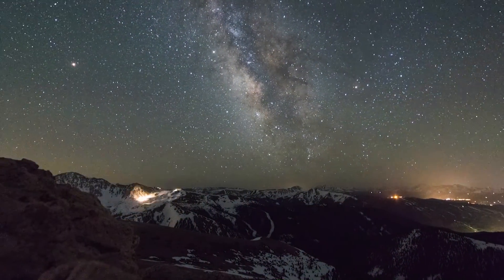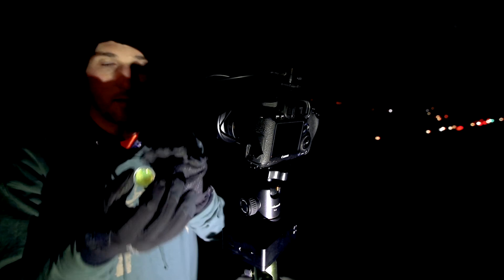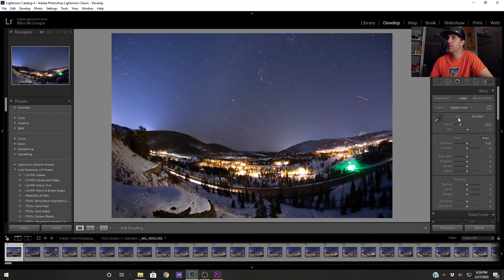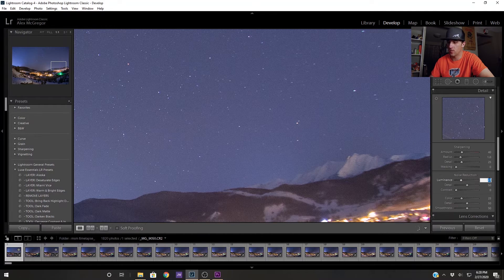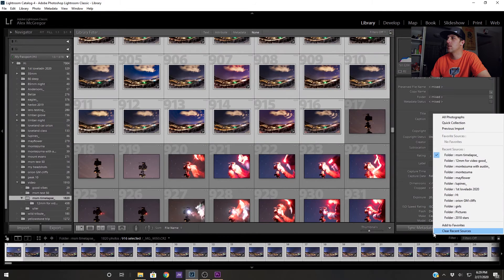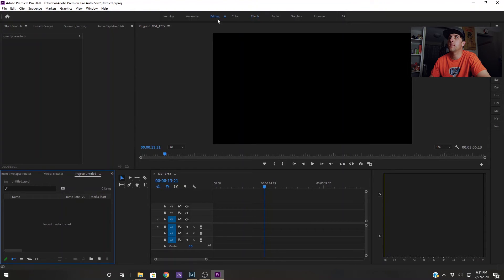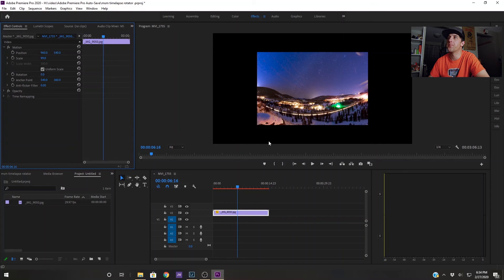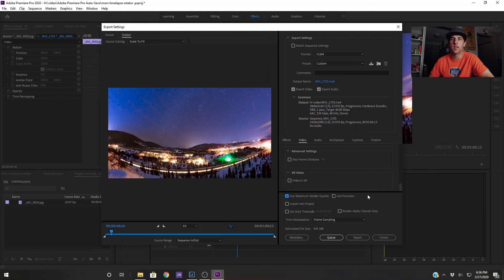Using a Star tracker as a time lapse rotator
How to set up, shoot and process a timelapse using a sky tracker. Lightroom, premier pro!

Camera - Canon 80d